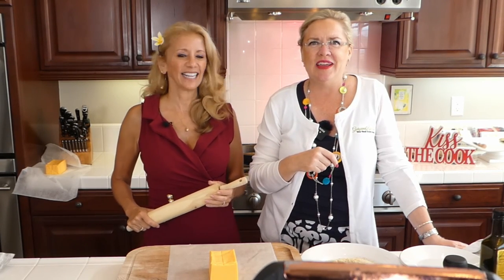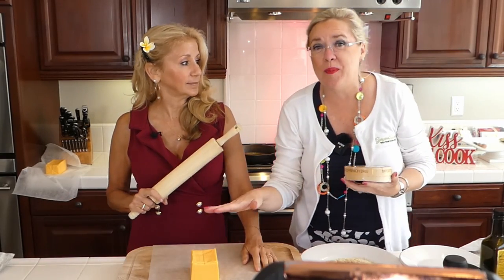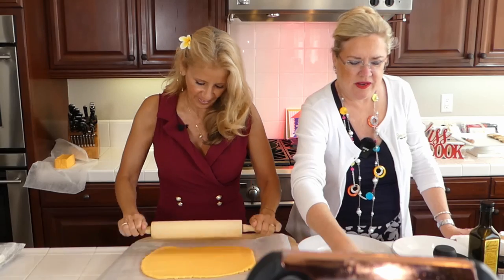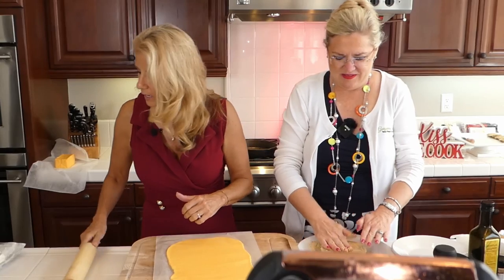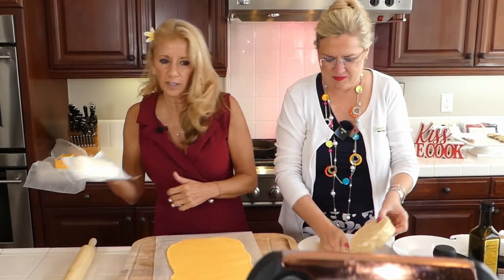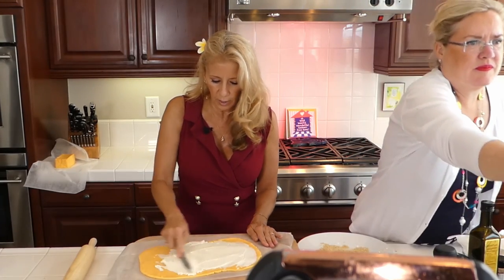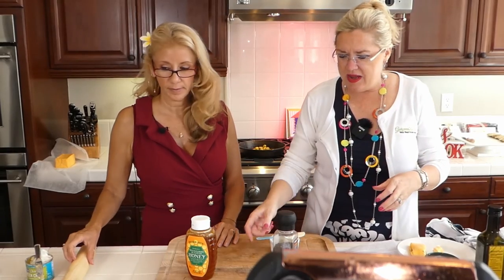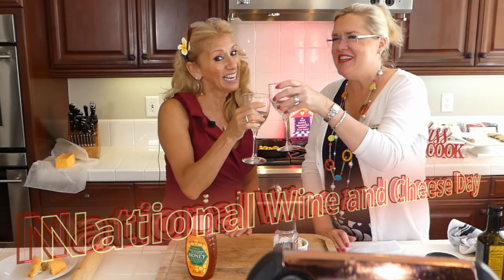How to Make Velveeta Cheese Role and Fried Brie with Olives 7-25-20 Lisa's Recipe of the Day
Lisa and her special guest (Lisa Anglin) are making delicious cheese dishes that are a sure fire way to put a smile on everyone's face. How to make Velveeta Cheese Role and Fried Brie with Olives.